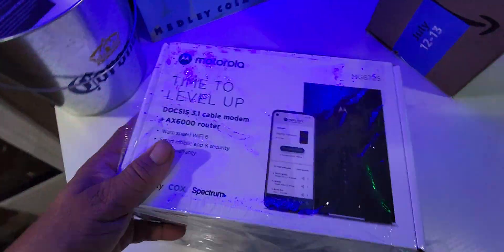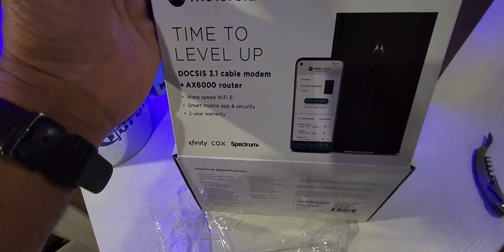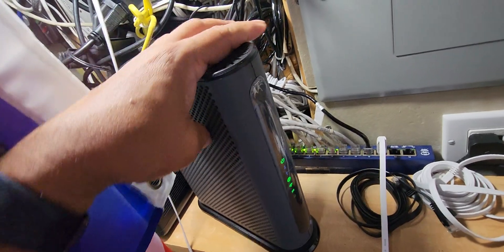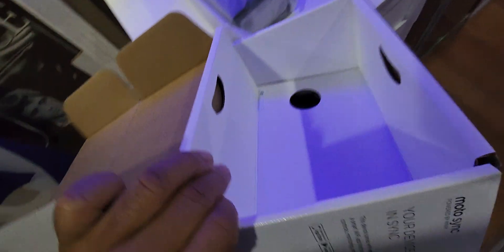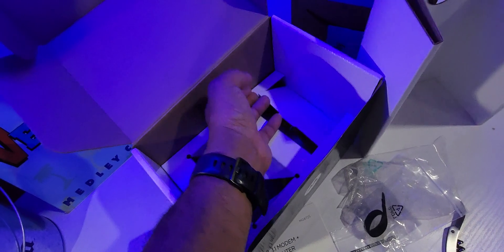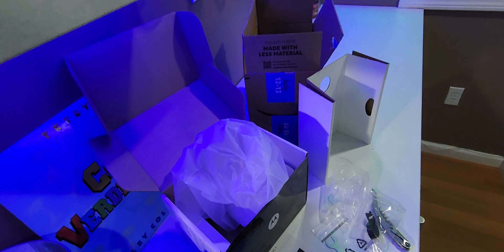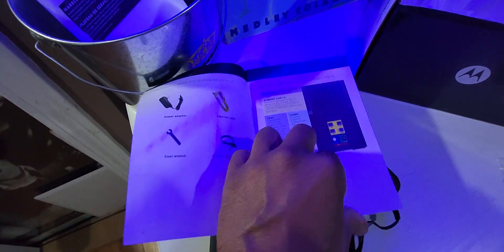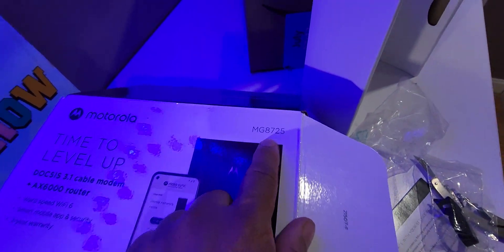Unboxing Motorola 2022 Best Modem MG8725